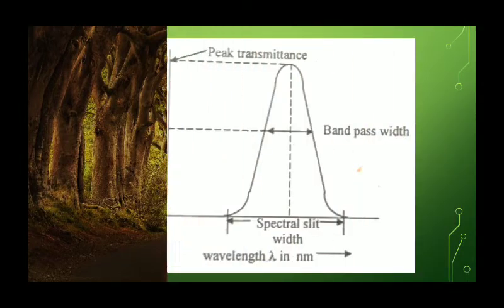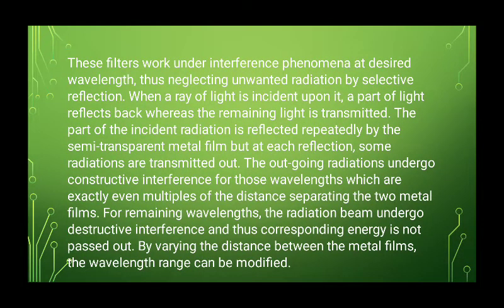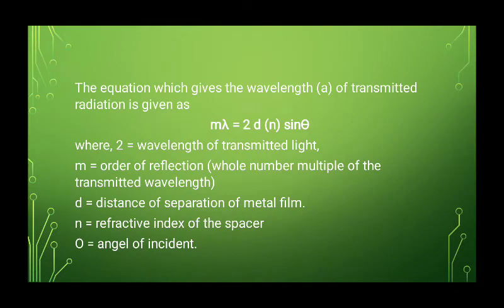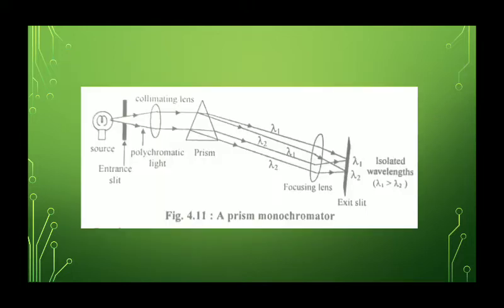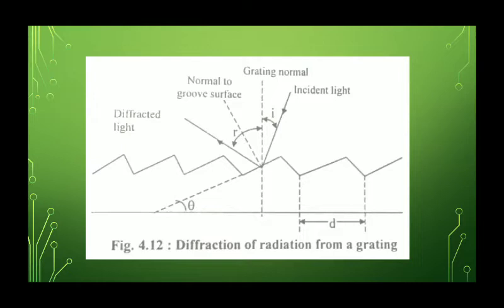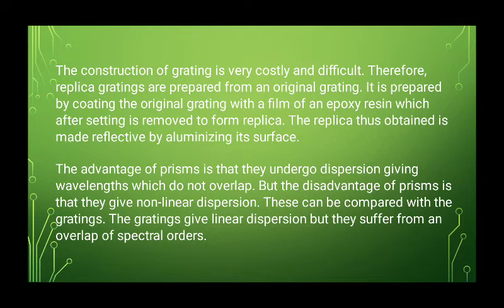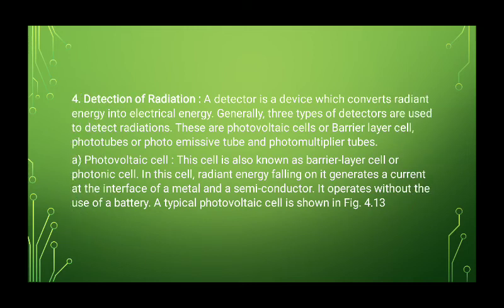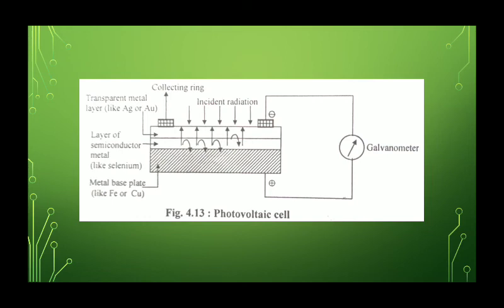BSc | Chemistry | Interference Filters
Subject: Chemistry
Class: BSc
Topic: Interference Filters

Malegaon, Nashik